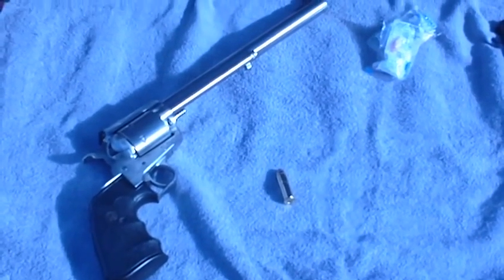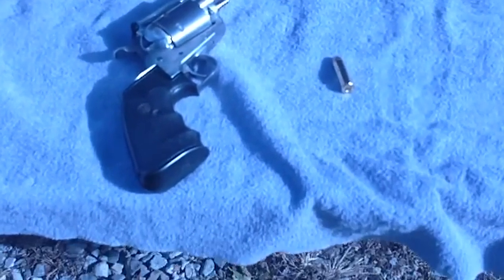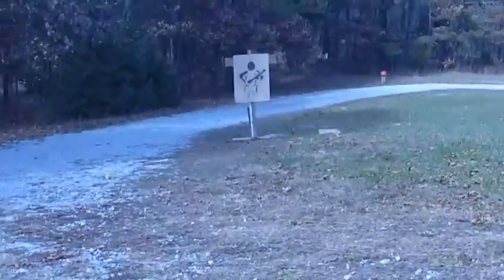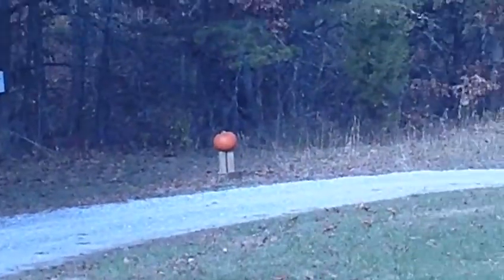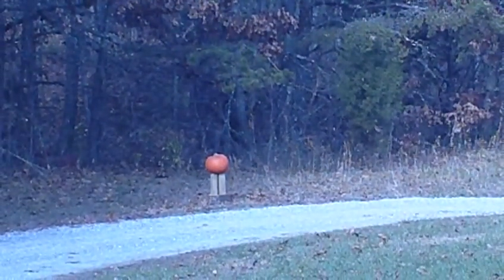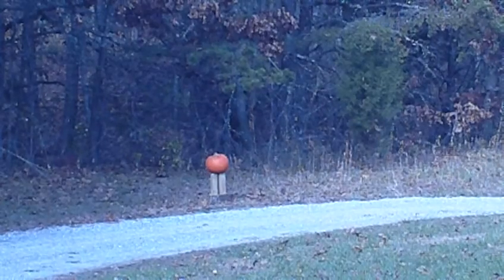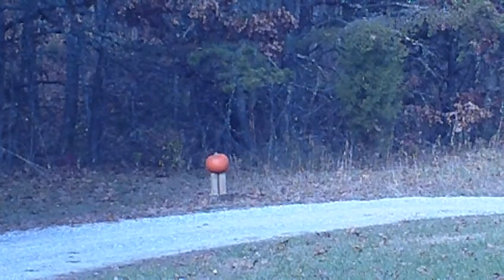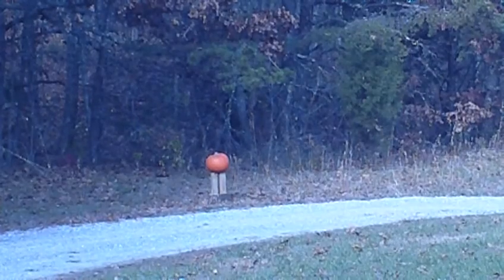Ruger .44 Mag Blackhawk vs. Ripe Casaba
Not what you would call a 'Main Event' matchup, but the Casaba held its own through much of the first round.
Later we found the unstoppable Ground-N-Pound of a Mossberg 12ga to be more than a match for the young pumpkin.